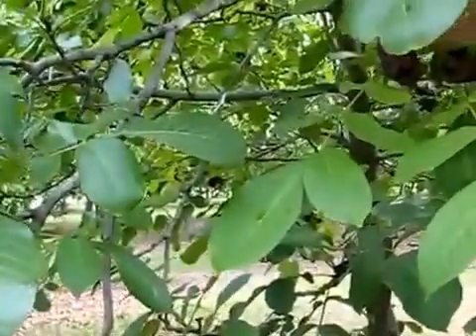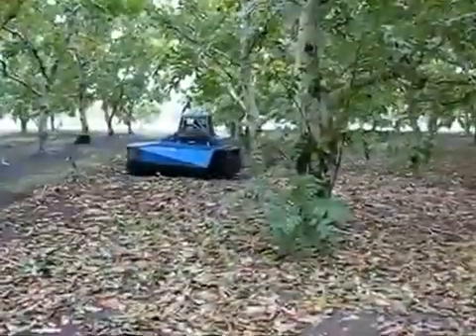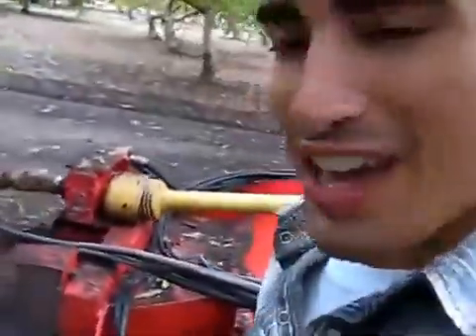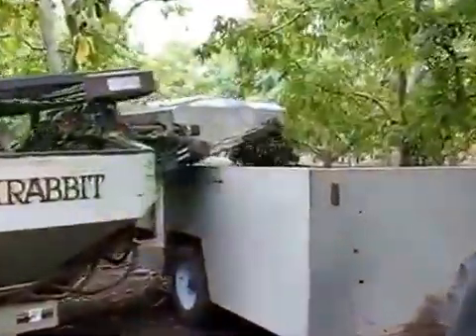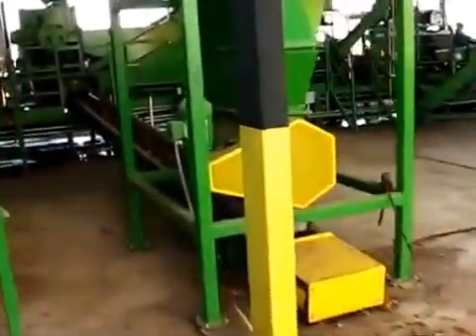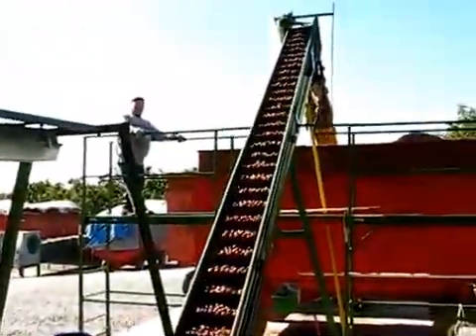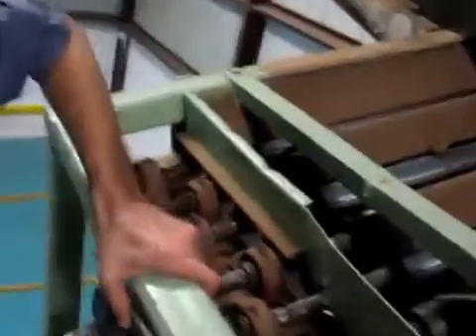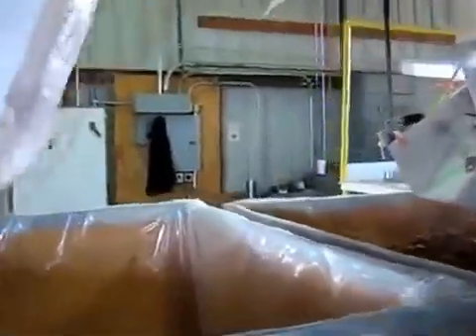Tác Dụng Cảu Quả Óc Chó Mỹ 15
7 lý do mẹ bầu nên ăn quả óc chó mỗi ngày
Gọi Ngay 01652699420 Tạ Thị Thu Thủy Hay 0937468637

Không chỉ giúp não thai nhi phát triển tốt nhất, quả óc chó còn giúp mẹ bầu ngăn ngừa nguy cơ mắc bệnh và ngủ ngon hơn.
Mang thai là thời gian chị em cần phải thận trọng hơn trong việc ăn uống bởi chúng có ảnh hưởng trực tiếp đến sự phát triển của thai nhi. Mẹ bầu nên chú ý chọn những thực phẩm giàu chất dinh dưỡng để nuôi cơ thể và em bé, đồng thời cũng giúp phòng ngừa chứng thiếu máu, thiết sắt, canxi… Và một trong những thực phẩm mẹ nên ăn mỗi ngày đó là quả óc chó.
Quả óc chó đã được các chuyên gia khẳng định là một trong những thực phẩm tốt nhất cho mẹ bầu bởi chúng rất giàu axit béo omega-3, vitamin, khoáng chất và chất chống oxy hóa.
Dưới đây là 7 công dụng tuyệt vời của loại thực phẩm này với mẹ bầu:
Phát triển trí não thai nhi
Axit béo omega-3 có trong quả óc chó giúp não thai nhi phát triển tốt nhất, đồng thời giúp cải tiện sự phát triển trí tuệ ở trẻ sơ sinh. Các khoáng chất như kali, selen, canxi, mangan, đồng, sắt, magiê, kẽm… có trong loại quả này đều rất quan trong cho sự phát triển não bộ của bé.
Ngăn ngừa cao huyết áp
Ăn quả óc chó trong thời gian mang bầu còn giúp ngăn ngừa nguy cơ cao huyết áp ở mẹ bầu do giảm mức cholesterol trong cơ thể. Ngoài ra, quả óc chó cũng giúp làm tăng lượng chất béo có lợi cho mẹ bầu.
Giúp thai nhi phát triển hoàn thiện
Không chỉ đặc biệt tốt cho não bộ, những dưỡng chất trong quả óc chó còn cần thiết cho sự phát triển bình thường của thai nhi. Các axit béo thiết yếu (axit alpha-linolenic) còn rất tốt cho sự phát triển xương và răng bé.
Tăng cường khả năng miễn dịch cho mẹ
Các chất chống oxy hóa, vitamin E, polyphenol, đồng… có trong quả óc chó còn giúp bảo vệ mẹ bầu khỏi mắc bệnh nhiễm trùng và tăng cường khả năng miễn dịch cho cơ thể.
Giảm viêm nhiễm và lưu thông máu
Không chỉ có tác dụng giảm viêm nhiễm khi mang bầu, bà bầu ăn quả óc chó thường xuyên còn làm tăng lưu lượng máu, giúp cung cấp máu đến thai nhi đều đặn và giúp em bé dễ dàng nhận được oxy cũng như chất dinh dưỡng của cơ thể mẹ.
Giúp kiểm soát trọng lượng
Thèm ăn là triệu chứng phổ biến trong thai kỳ, là nguyên nhân khiến mẹ bầu thường tăng cân quá nhiều và mắc bệnh tiểu đường thai kỳ. Khi bà bầu ăn quả óc chó thường xuyên sẽ giúp nạp protein cũng như chất xơ vào cơ thể, giúp mẹ có cảm giác no lâu và bớt cơn thèm ăn.
Ngủ ngon hơn
Bà bầu thường gặp phải tình trạng mất ngủ khiến cơ thể mệt mỏi. Các cuộc nghiên cứu đã chỉ ra rằng, ăn vài quả óc chó trước khi đi ngủ sẽ ngăn ngừa chứng mất ngủ tốt hơn so với cách truyền thống là uống một cốc sữa ấm bởi chính dưỡng chất trong loại quả này giúp cơ thể mẹ tiết ra hormone có tên melatonin, giúp mẹ ngủ ngon hơn.
Các mẹ có dùng Quả Óc Chó Mỹ

tác dụng của quả óc chó với bà bầu,
quả óc chó bán ở đâu,
cách chế biến quả óc chó,
Tác Dụng Cảu Quả Óc Chó Mỹ